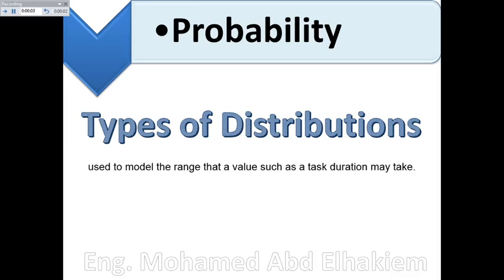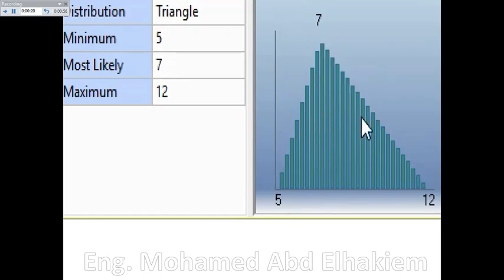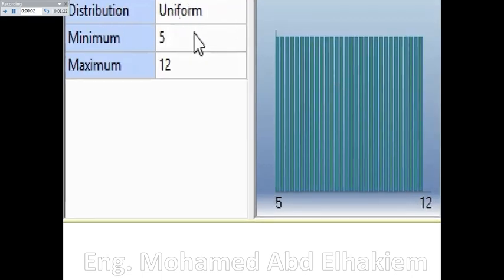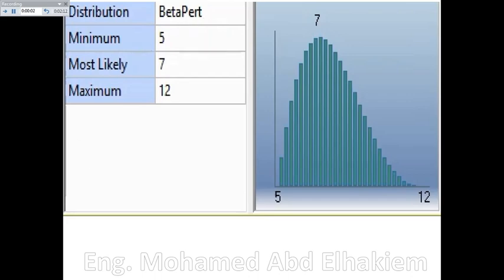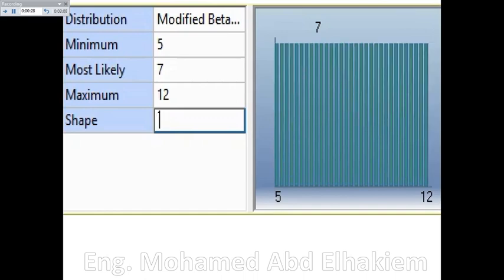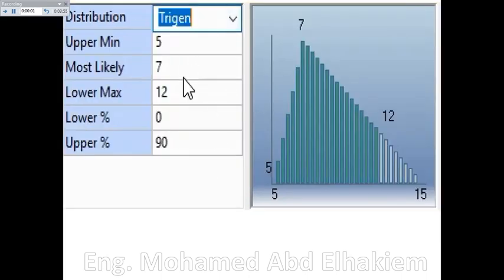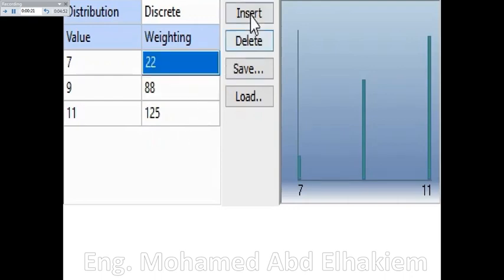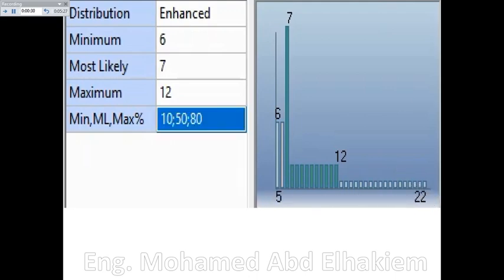probability types of distribution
probability types of distribution @PSPworld

There are several Probability Distribution types used in the risk analysis.

The most common Probability Distribution types are:-
Triangle.
Uniform.
Normal.
Beta Pert.
Beta Pert Modified.
General .
Trigen.
Cumulative.
Discrete.
Enhanced.